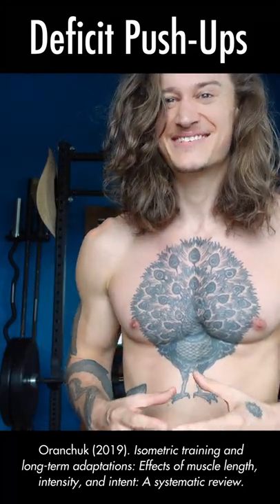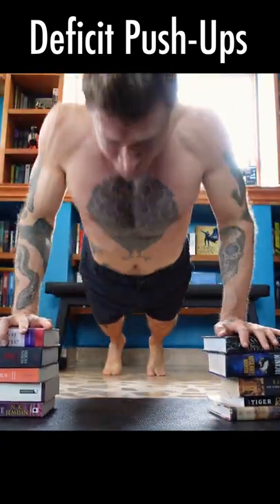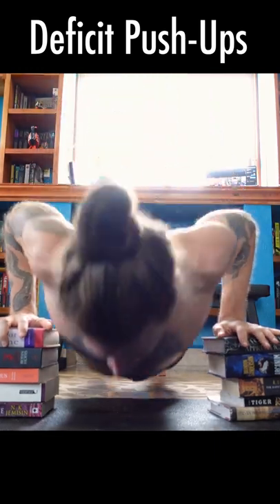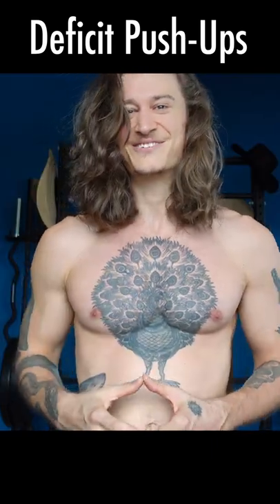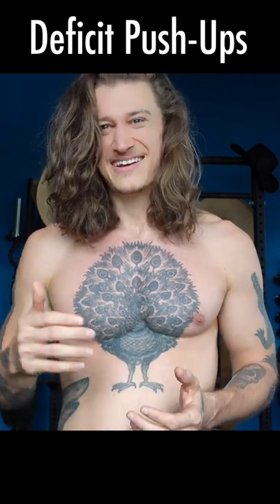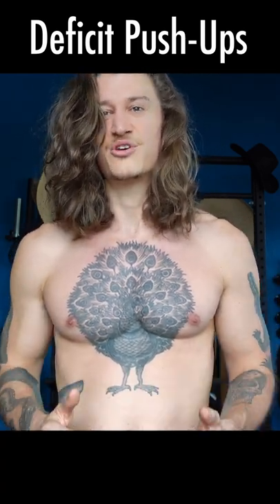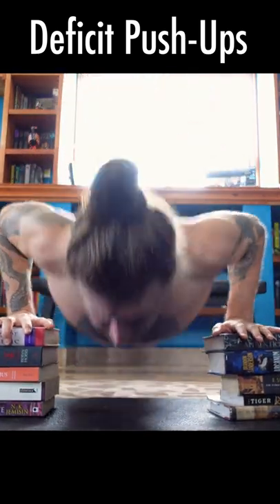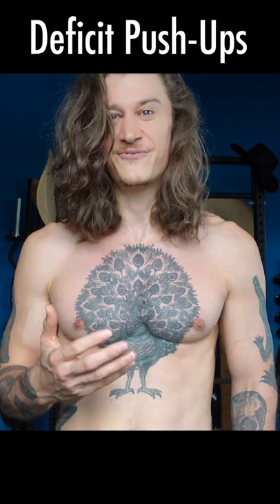How to Do Deficit Push-Ups (for A Bigger Chest)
Exercises that challenge our muscles at longer muscle lengths stimulate 2–3x as much growth as exercises that emphasize the contraction. If you want to build a bigger chest, focus on exercises like the bench press, weighted dip, dumbbell fly, pec fly machine, and perhaps most of all: the deficit push-up. And maybe ditch the exercises that challenge your chest in a contracted position, such as the cable fly.

You can use the deficit push-up as a main compound lift for your chest. Or you can follow up your bench press with a few sets of deficit push-ups. Personally, I do them instead of isolation lifts like flyes. That reduces the number of reps I can do, saving me from the misery of high-rep sets.

Here’s how to progress at the deficit push-up:

- Do As Many Reps As You Can (AMRAP) for 3–4 sets. Maybe stop a rep or two shy of failure on most of those sets. Write down how many reps you get. Try to squeeze out an extra rep or two next workout.

- When you’re doing 30–40 reps, raise your feet up, shifting more weight onto your hands. This works great for stronger guys. You’ll probably bench 3–4 plates before getting too strong for this variation, especially if you’re bulking up and getting heavier overall.

- If you need an even harder variation, you can wear a weighted vest or backpack.

Remember, this lift is all about stretching your pecs. Lower yourself down slowly, going as deep as your joints let you. Practice that bottom position. Try to feel a deep stretch at the bottom of every rep.